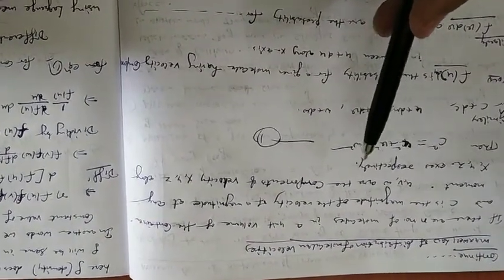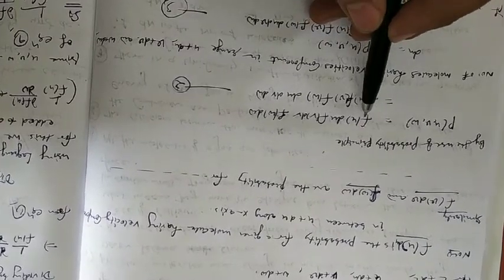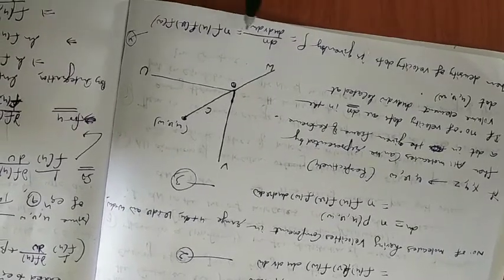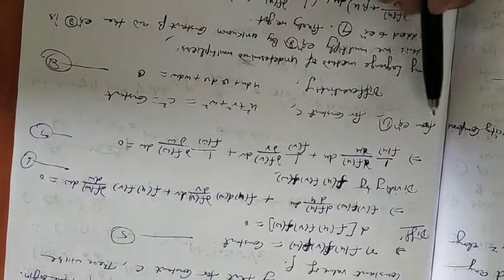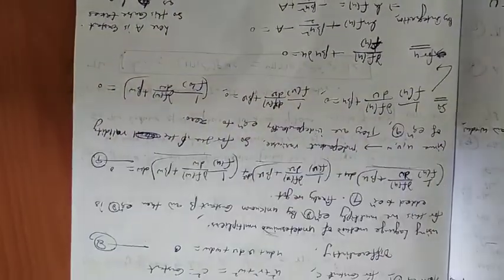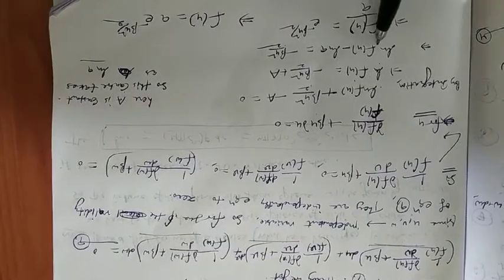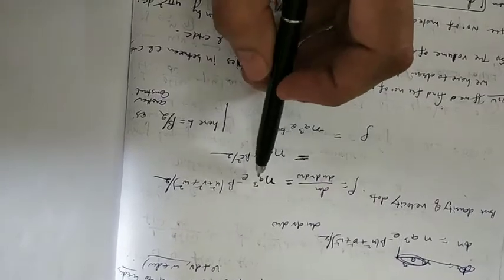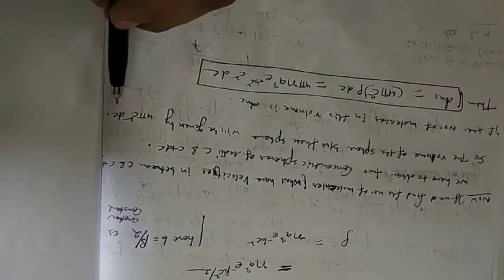maxwell law part2